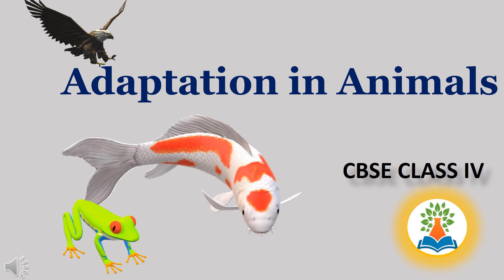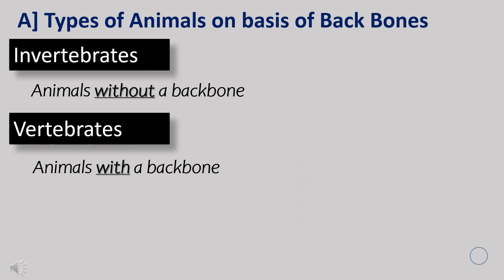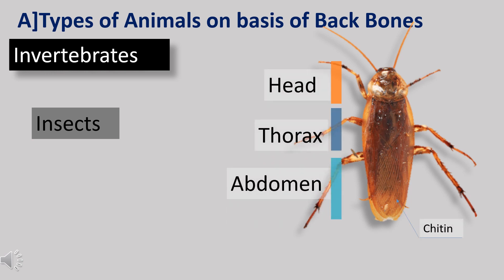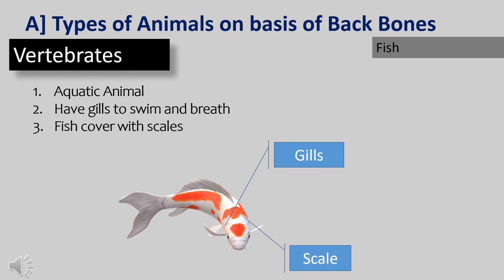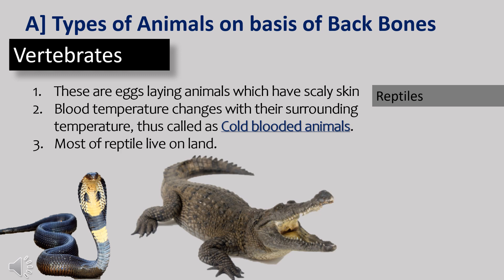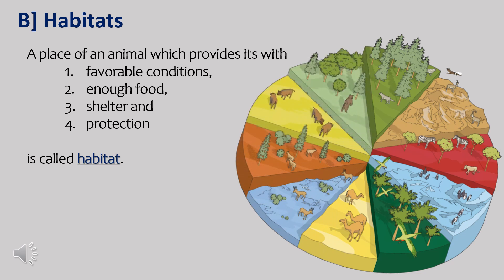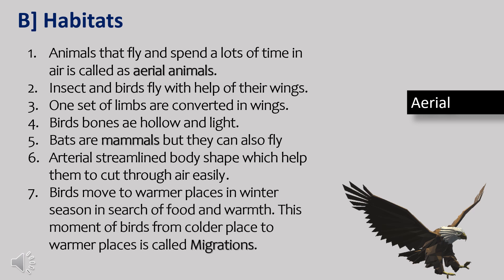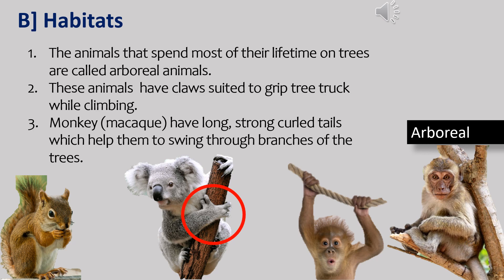CBSE |NCERT|CLASS IV | Science | Adaptation in Animals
CBSE|NCERT| CLASS 4 |Adaptation in Animals

Video of Content :
1. Back Bones
2. Habitats
3. type of food they eat

Animal Adaptation topics covered
 invertebrates
 vertebrates
 terrestrial Animals
 Aquatic Animals

 animals living in polar regions
 animals living in Mountains
 amphibians Animals
 Aerial Animals
 Arboreal Animals